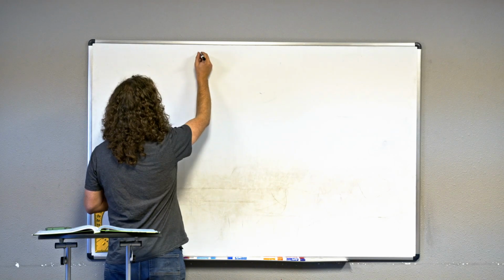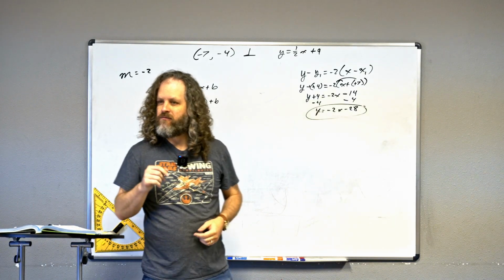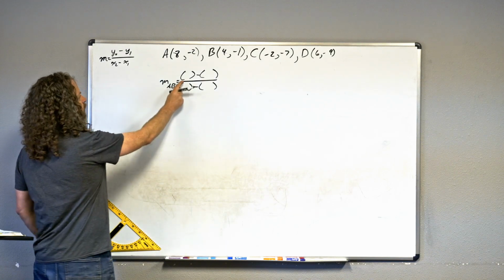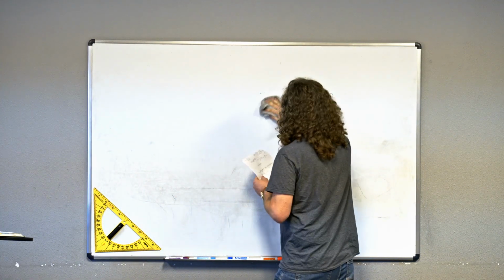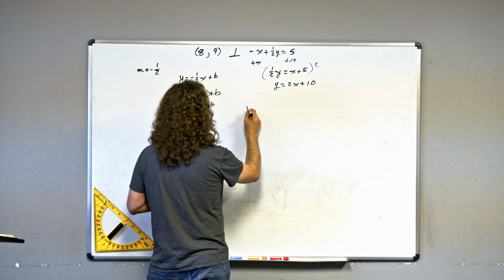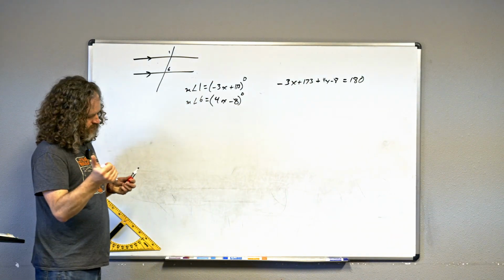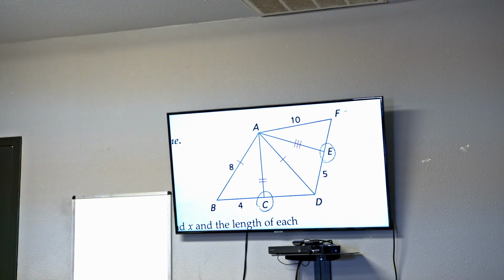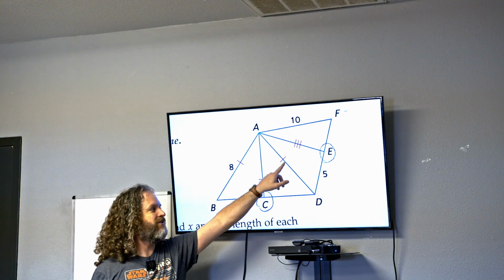October 15, 2024 | Geometry | Test Questions